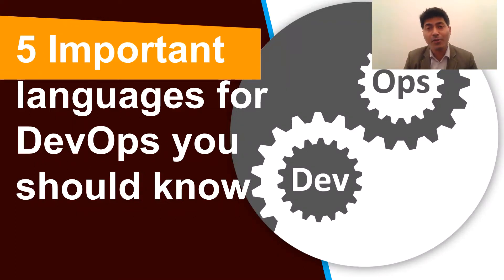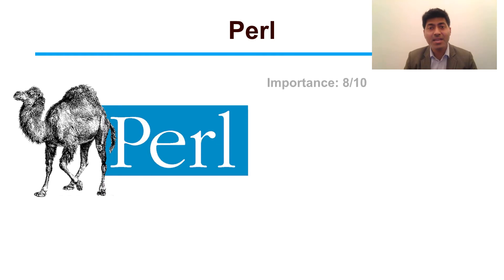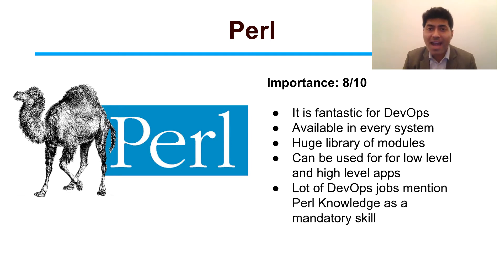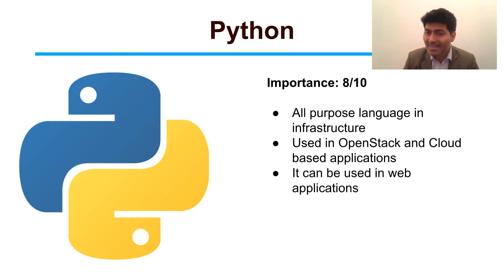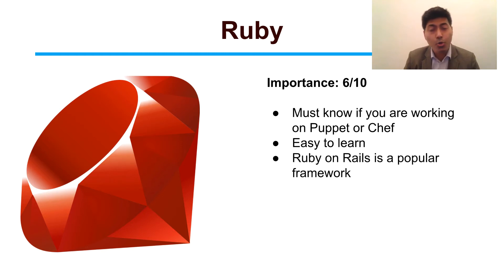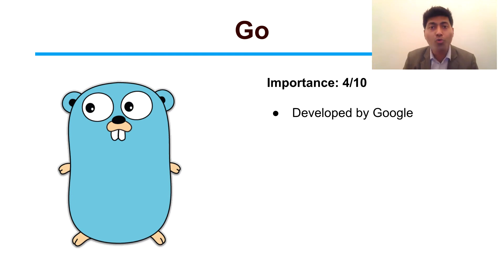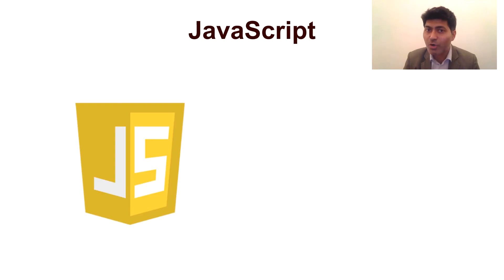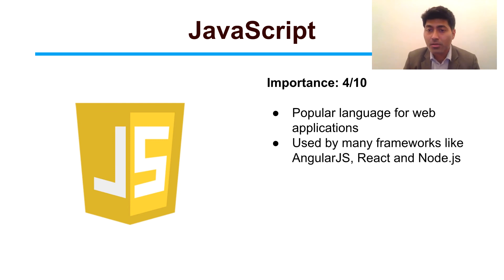5 Important DevOps programming languages that you should learn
Do you want to move to DevOps and wondering what languages you should learn? Is Shell scripting the most important language or Python?

1. Jira Quick Start Guide (Book)

3. Jira 7 Guide for Administrators and Developers (Video course)

4. Jira 7 Essentials (Video course)

2. Algorithm Design and Analysis

3. Structure for Jira

4. ScriptRunner for Jira